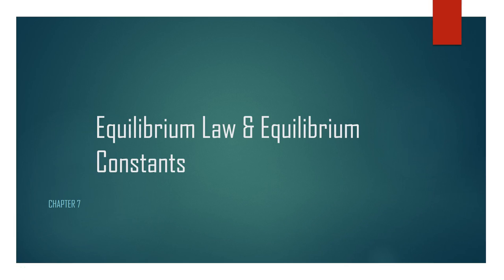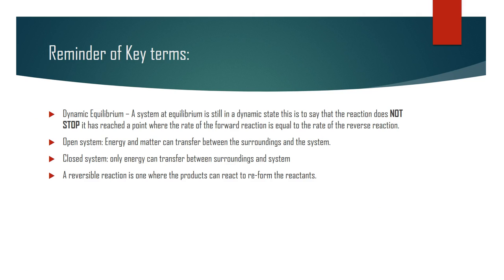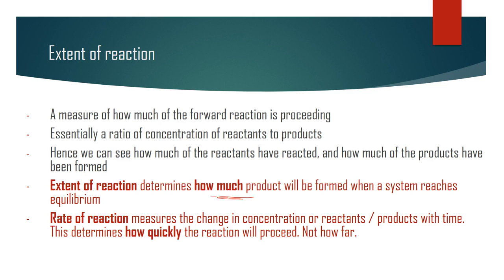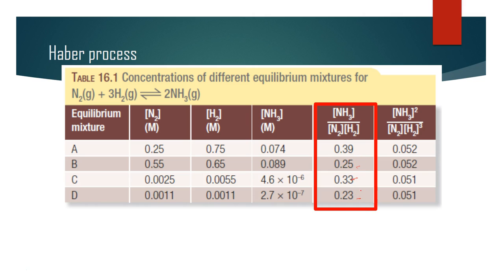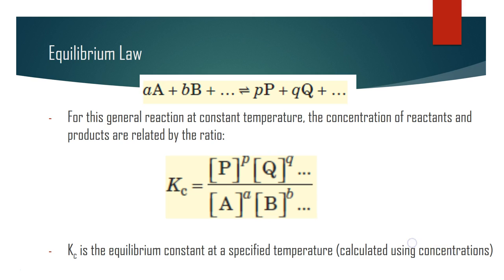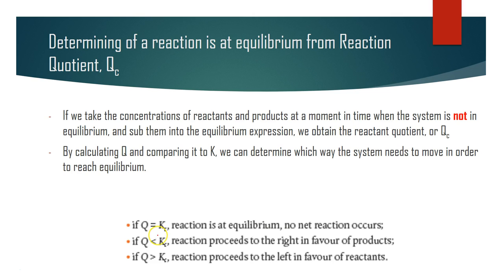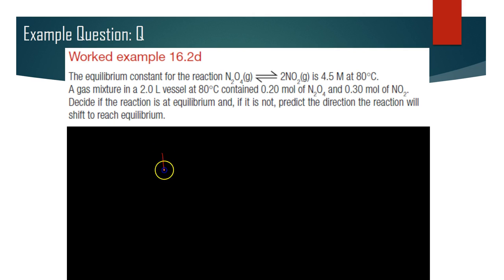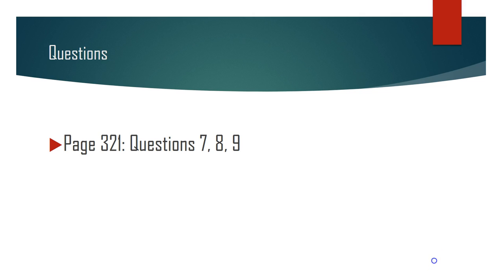EQ3 Equilibrium Law Kc